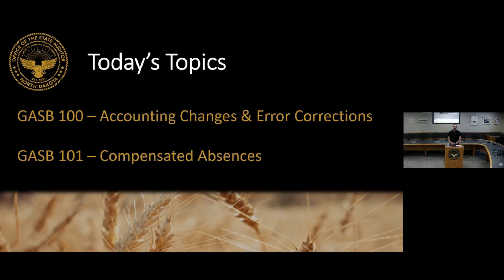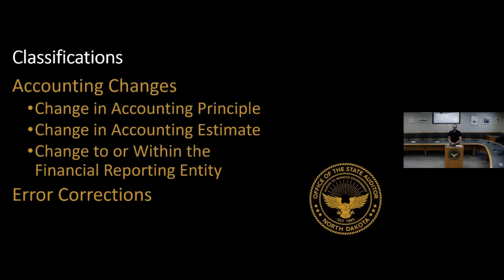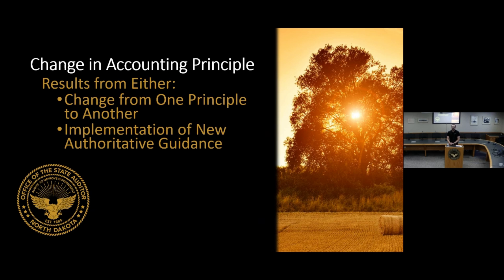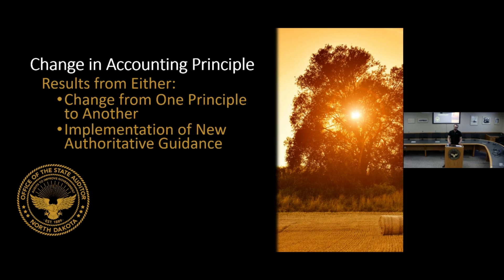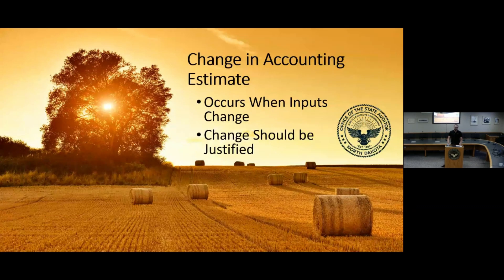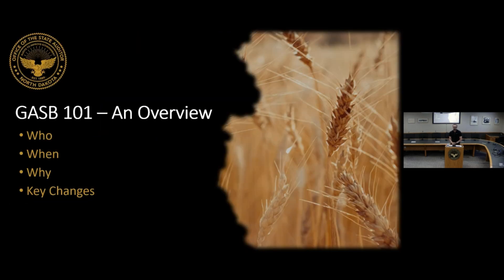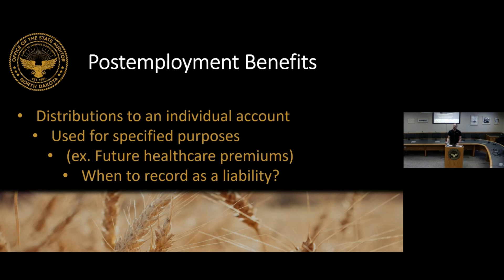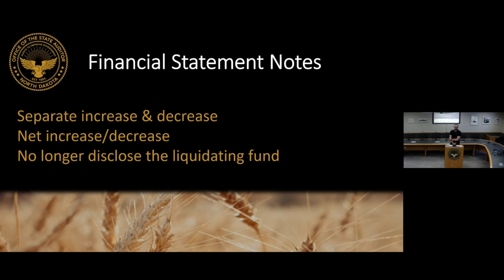Upcoming GASB Standards Coming to a Local Government Near You | Audit Summit 2024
New GASB standards are continuously being released and need to be worked into your financial reporting process. Alex will help guide you in implementing GASB 100 and GASB 101.

The North Dakota State Auditor's Office (NDSAO) produces informative audits to improve government.

We have offices in Bismarck (State Capitol - 3rd Floor, 600 E. Boulevard Ave. Dept. 117, Bismarck, ND 58505) and Fargo (1655 S. 43rd St., Ste.